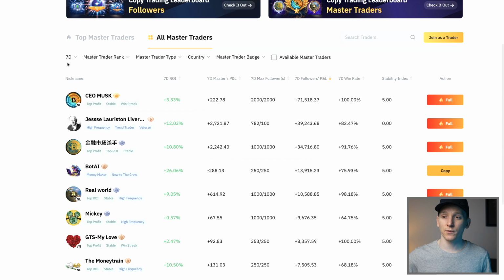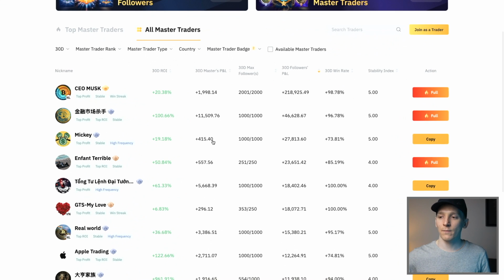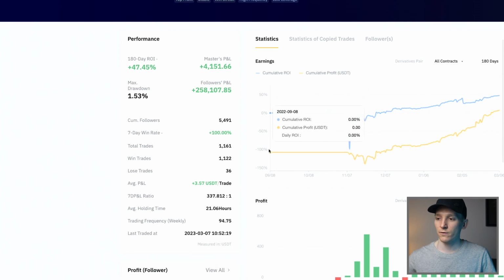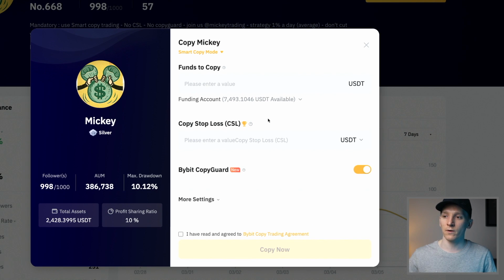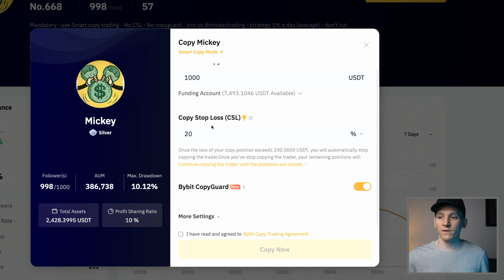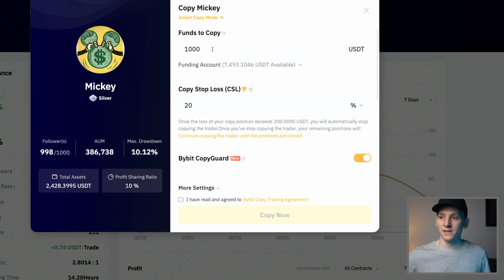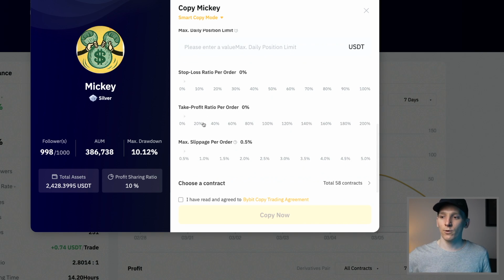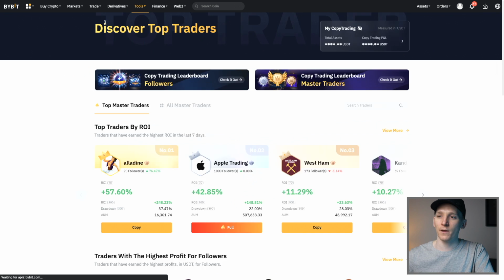Bybit Copy Trading Tutorial (How to Copy Trade on Bybit)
Bybit copy trading tutorial 2023

TIMESTAMPS:
0:00 Bybit copy trading
0:17 Copy trading overview
3:35 Trader page
6:06 Bybit cipy trading tutorial
12:24 Copy trading risks